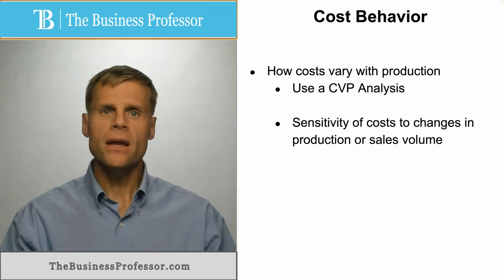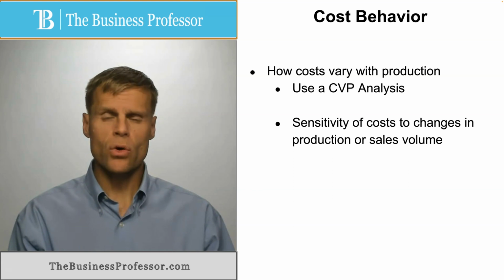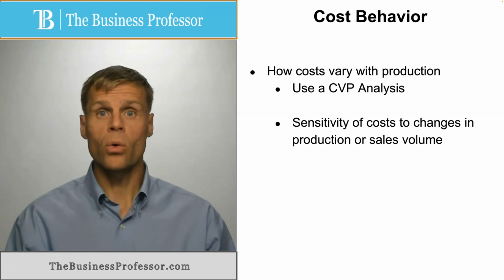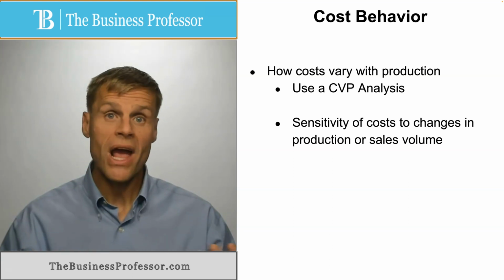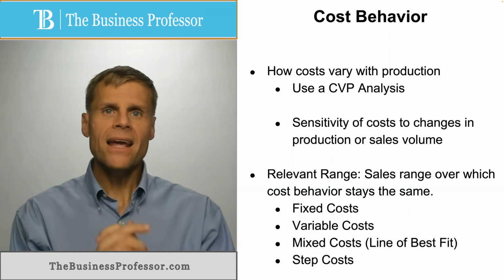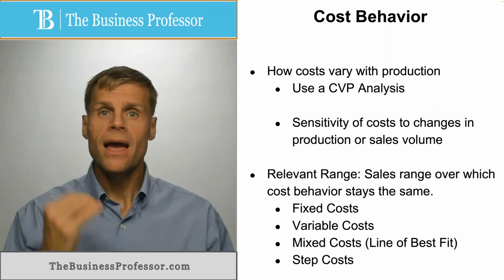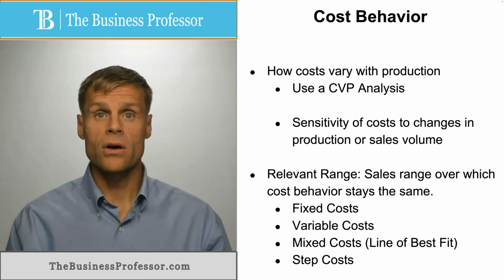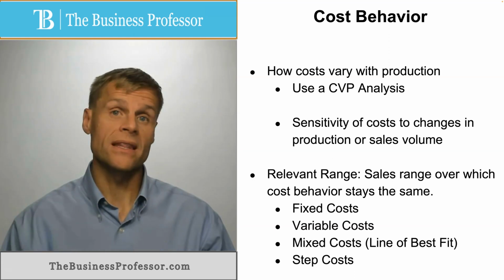Cost Behavior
What is Cost Behavior?